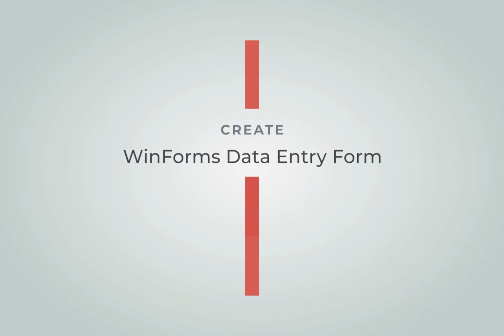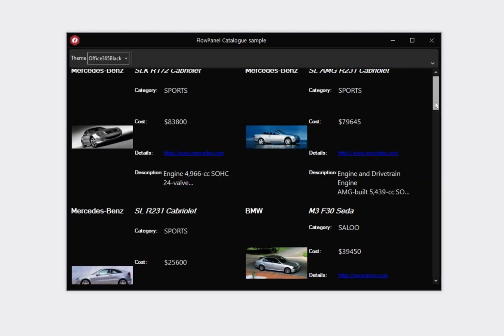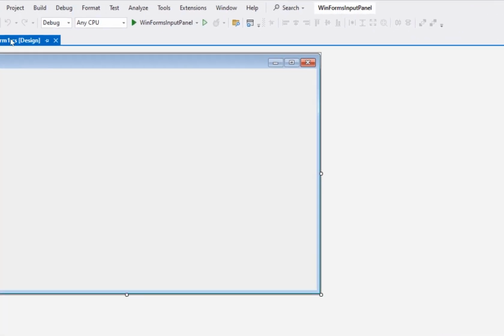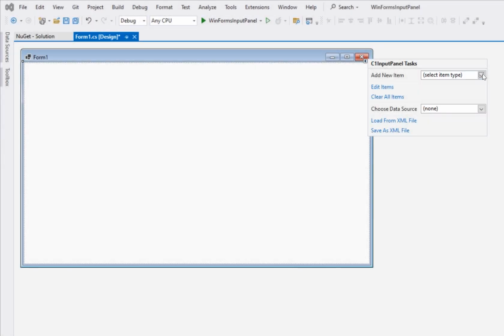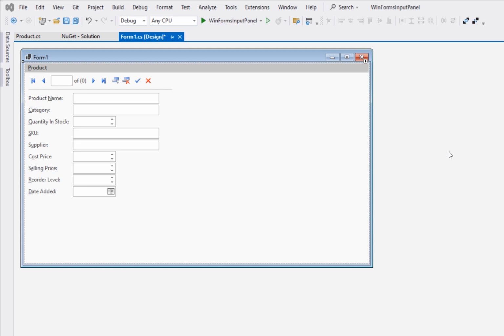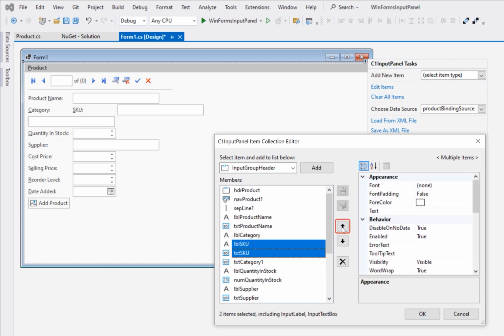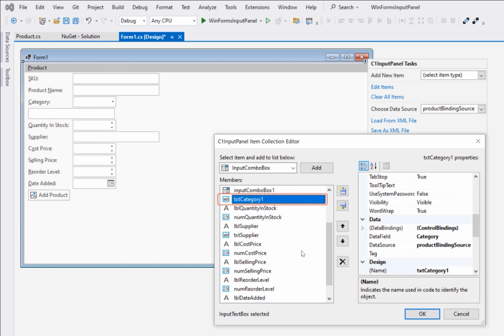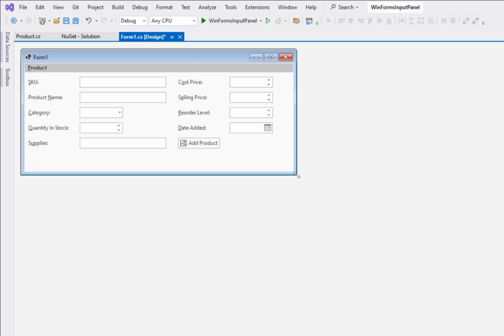Create a WinForms Data Entry Form in One Minute with C1InputPanel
ComponentOne InputPanel is our innovative .NET control that makes it easy to create and manage complete data-entry forms. C1InputPanel can automatically generate data-entry forms, thereby reducing the time it takes to create and maintain them.